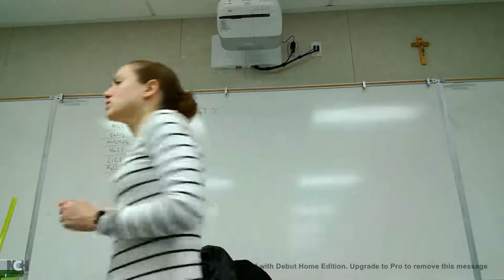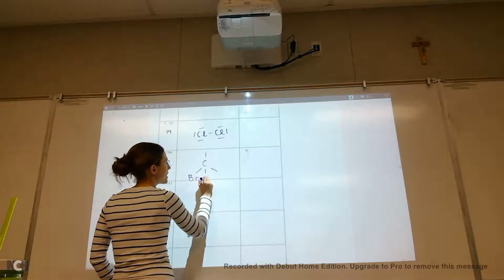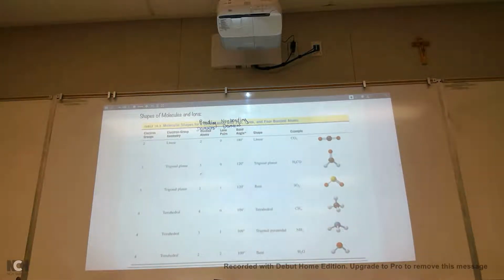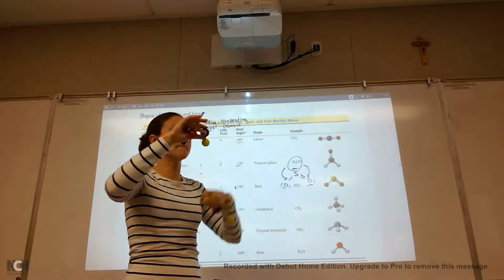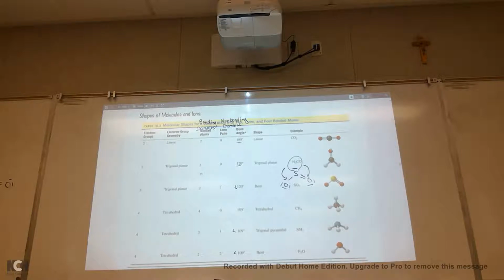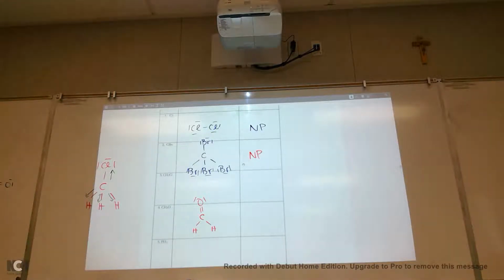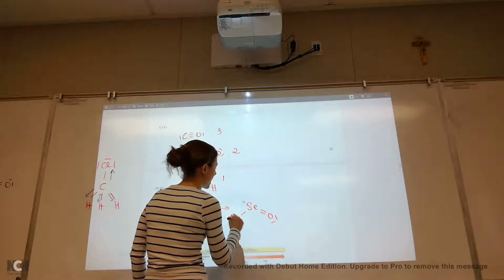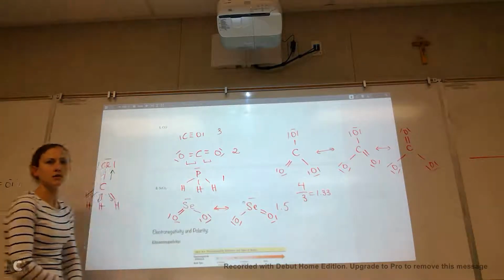3.1.19 Honors Chemistry Class Lecture Video